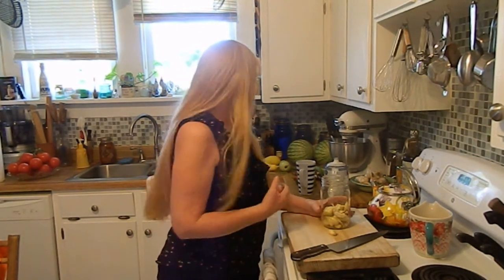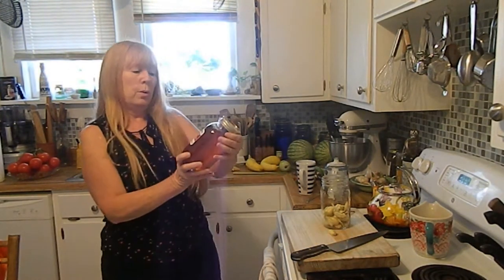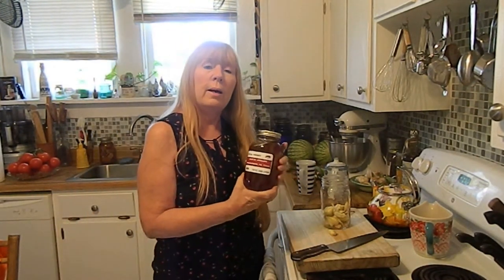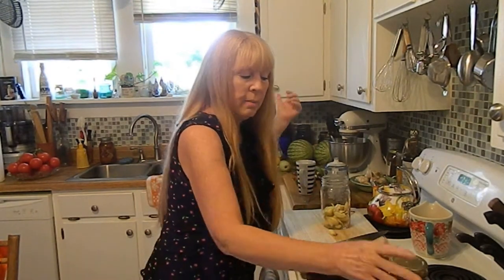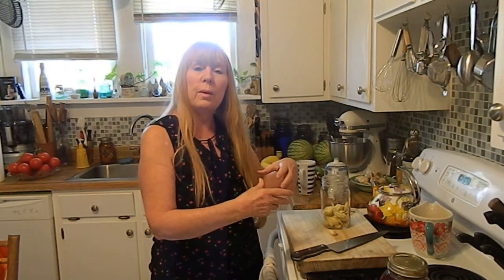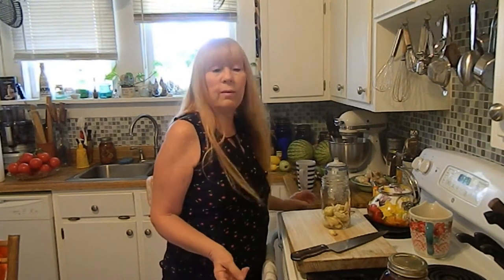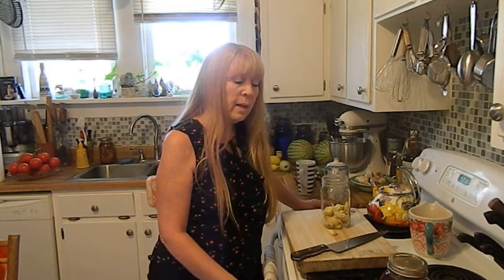Honey and Garlic Immune Booster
Off Grid with Doug and Stacy
Garlic and honey may seem like odd ingredients to put together, but combining them results in an impressive immune-boosting substance that will keep your body healthy and strong.